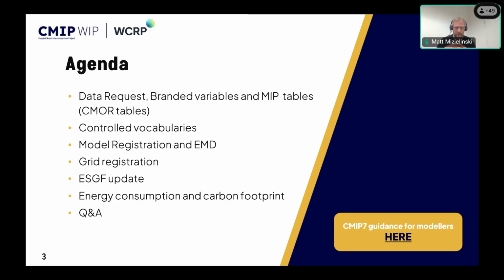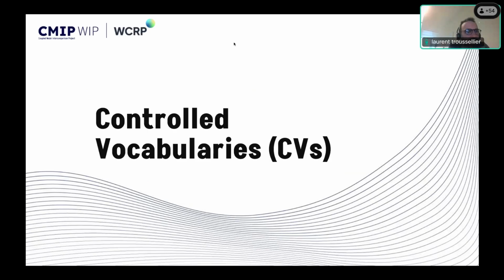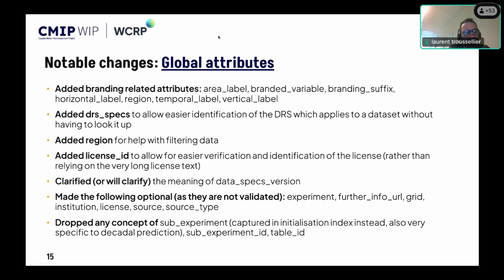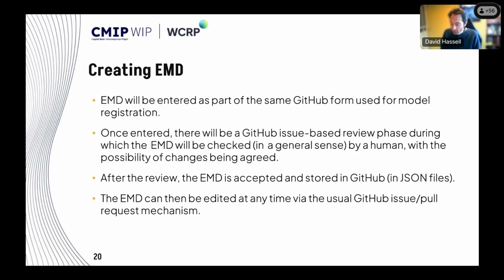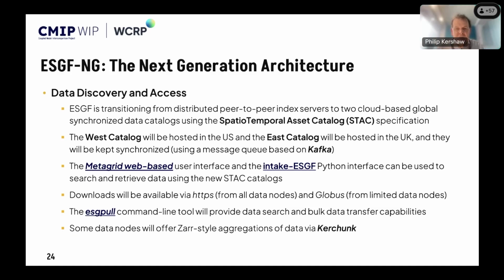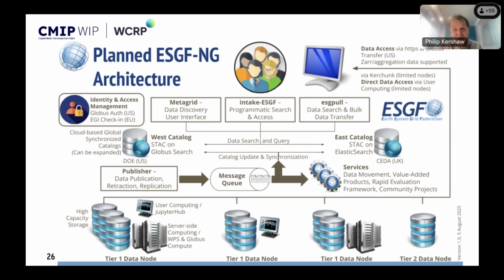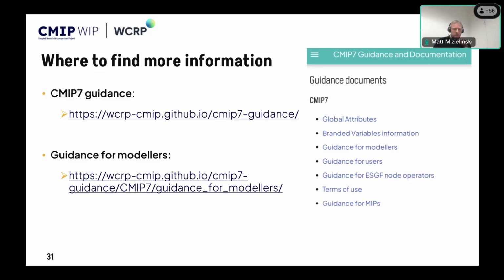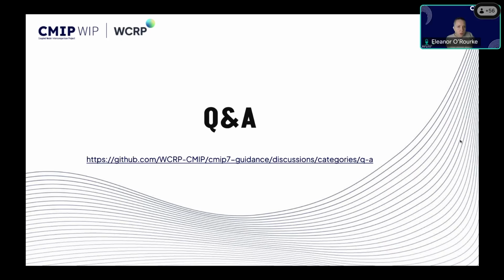CMIP7 Infrastructure Drop in session - Wednesday 05 November 2025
This community drop- in session was chaired by the WCRP ESMO Infrastructure Panel (WIP) co-chairs, James Anstey (CCCma, Canada) and Matt Mizielinski (Met Office, UK) alongside the wider members of the WIP, WIP task teams, and the ESGF Executive Committee. The primary target audience for this drop in session were modelling groups and people engaging with the infrastructure.
We intend to run additional drop in sessions with further updates in early 2026.

In this video you will find out about the latest delivery status of the CMIP7 infrastructure and the ESGF-NG, and what has changed from CMIP6 together with updates/introductions to:

Branded variables, data request, and MIP tables (CMOR tables)
Controlled vocabularies
Model registration and EMD
Grid registration
ESGF update
Energy Consumption and Carbon Footprint Task Team